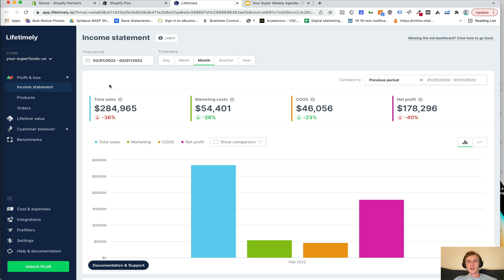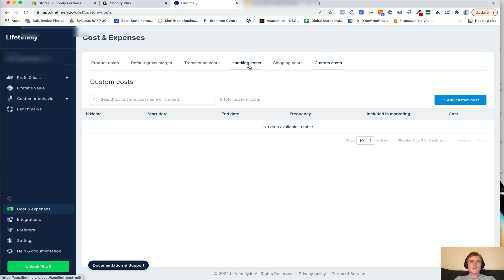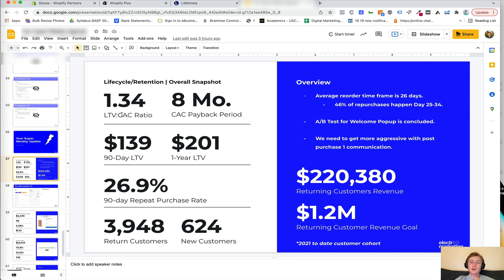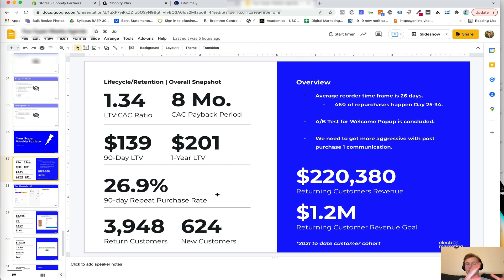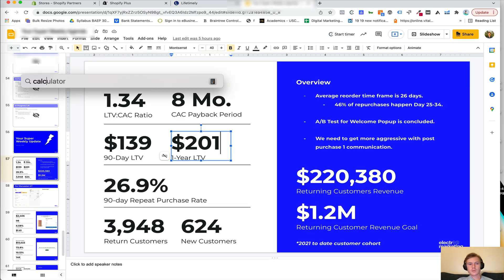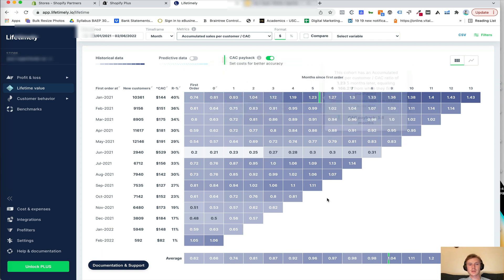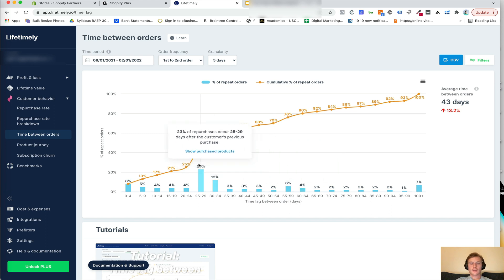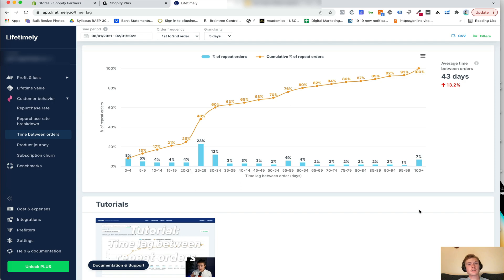Using Lifetimely for Shopify CLTV Reporting & Analysis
I dive into some of the key metrics you’re able to pull from Lifetimely and how they can help better inform your marketing strategy.

I am the founder and President of leading e-commerce agency Electriq. I built the business to oversee more than 55 brands and 45 team members in just three years before DRINKS.com acquired it in April 2022. Under my leadership, Electriq achieved the highest certifications available for the DTC industry, including:
🏆 Shopify Plus
📧 Klaviyo Elite
📲 Attentive Pioneer
⭐ Okendo Platinum
🚀 And more!

My proven e-commerce strategies focus on increasing customer lifetime value and cultivating best-in-class consumer experiences. This strategy created successful growth for brands such as Florence by Mills, Safely, Wine Insiders, Foria, Health-Ade, Men's Wearhouse, and more. This model has successfully scaled early-stage start-ups, Fortune 1000 companies, and everything in between. 💸

As a Gen Z entrepreneur, my business approach focuses on creating empowered and thriving teams as a key driver of business success. My entrepreneurial endeavors work to break the mold and create innovation for clients and their customers. 🎆